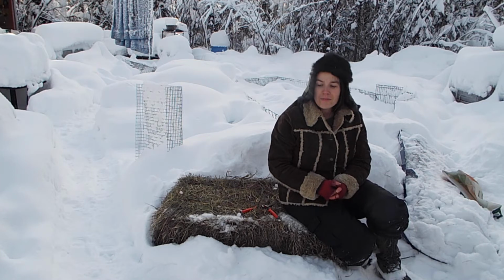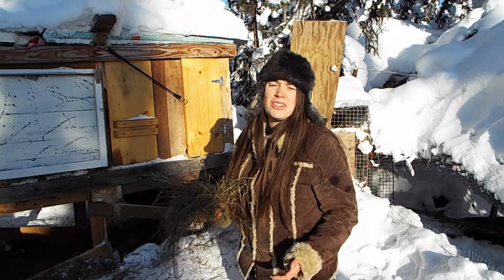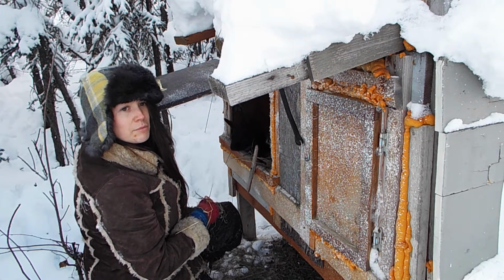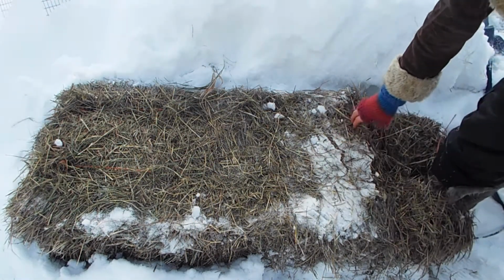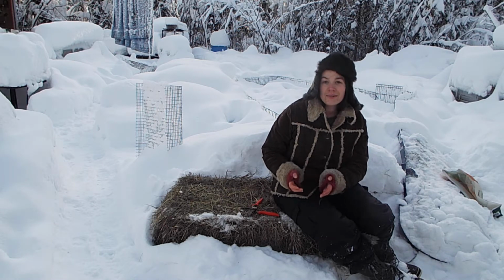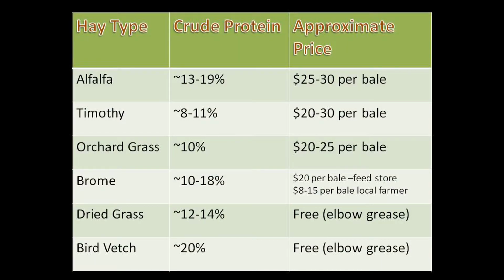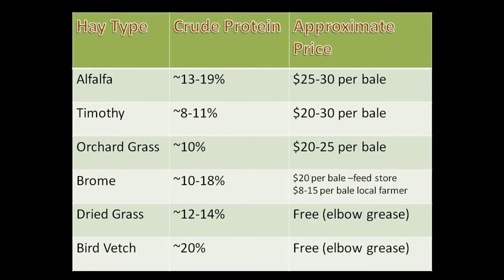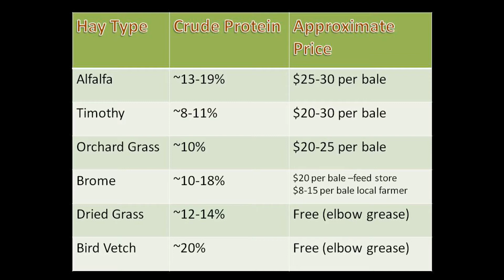How to Feed Hay to Rabbits in Fairbanks, Alaska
Welcome to Big Spruce Rabbitry, our little homestead in Alaska!

Today I'll go over the importance of feeding hay to your rabbits. I'll go over the difference between type of hay and show you what is available in Fairbanks Alaska. Watch to the end - to see a satisfying plop...